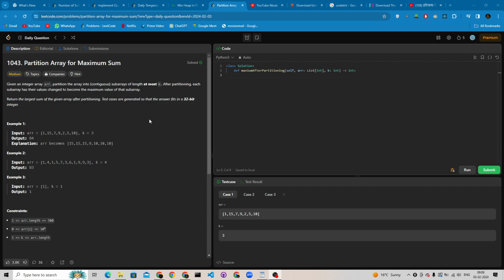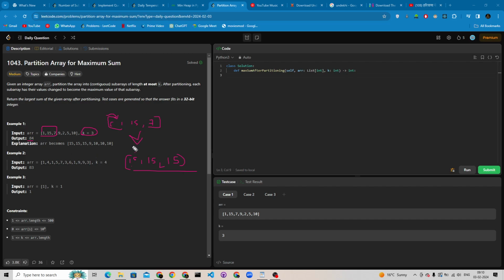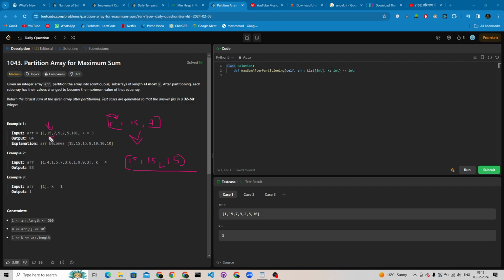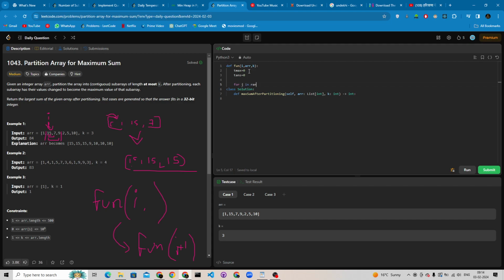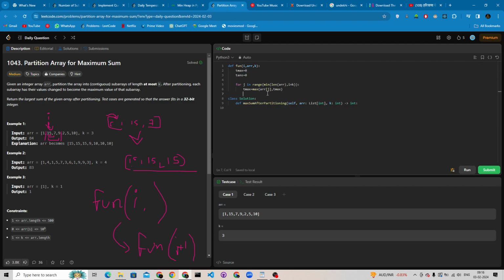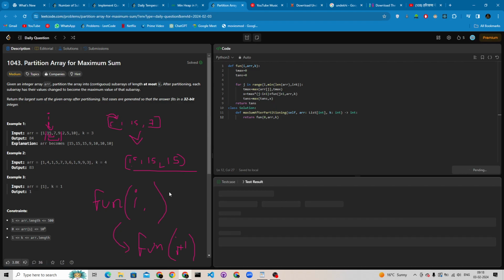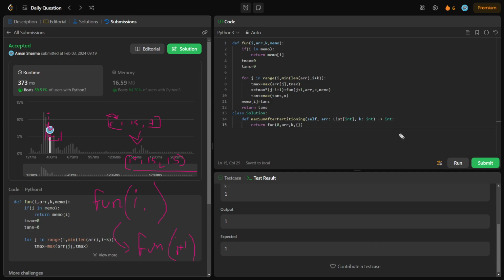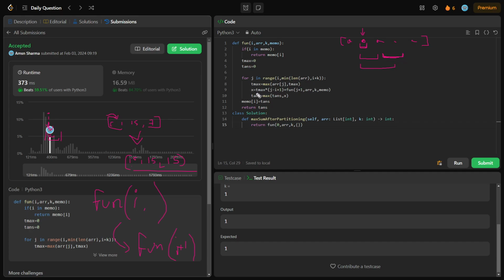Leetcode 1043. Partition Array for Maximum Sum